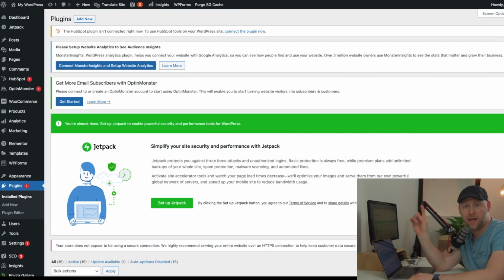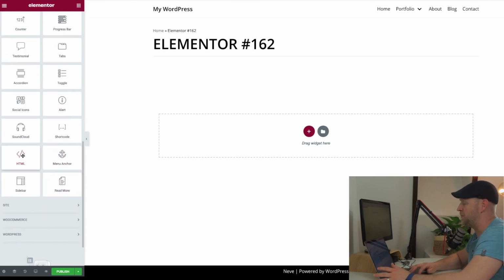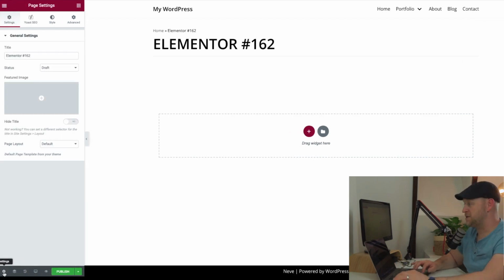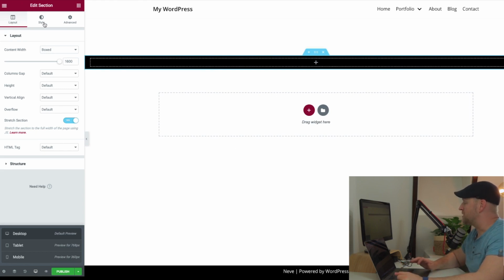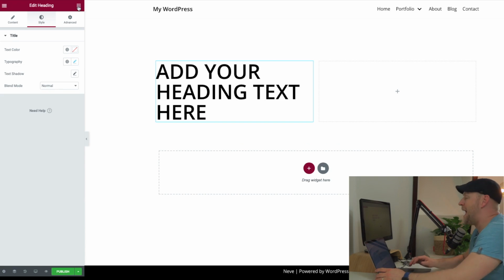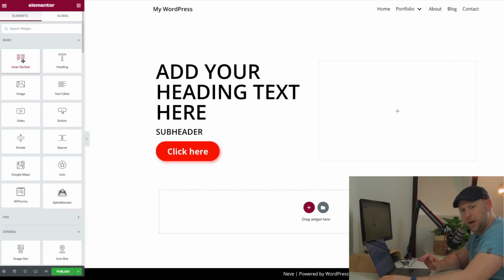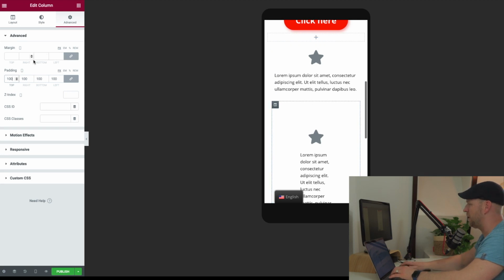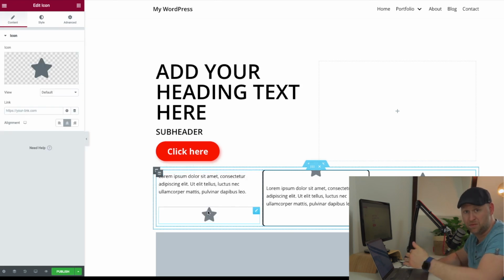Elementor Basics Tutorial - Learn Elementor In 23 Minutes!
Elementor Basics Tutorial - Learn Elementor In 23 Minutes!  // Using Elementor in Wordpress isn't hard!  But understanding the Elementor page builder for Wordpress can still seem incredibly daunting if you don't know what you're doing.  Which is why today, in this Elementor for beginners Elementor tutorial, Im going to to show you how to use Elementor for beginners, the Elementor basics, how to use Elementor widgets, and so much more.  The best part?  We won't even need Elementor Pro to show you how good it is.  So after this Elementor wordpress tutorial, you'll clearly understand the Elementor page builder basics, why this Elementor tutorial for beginners is so vital, and even why this is the best Wordpress page builder around.  Ready?  Let's go!